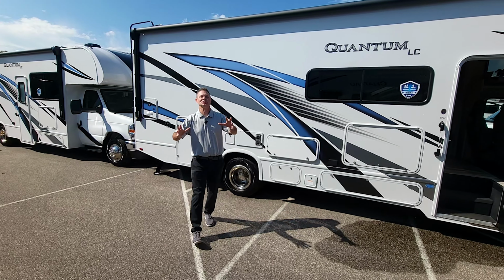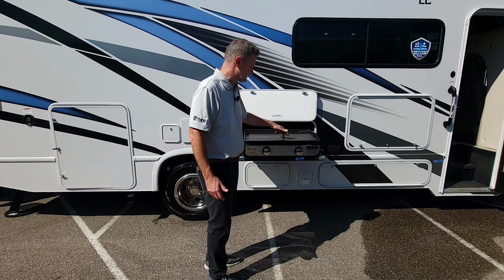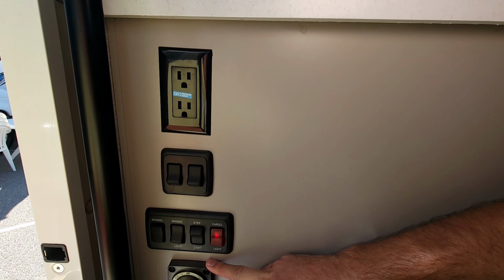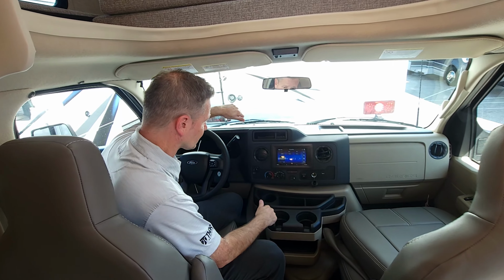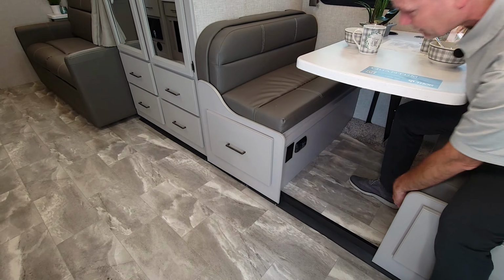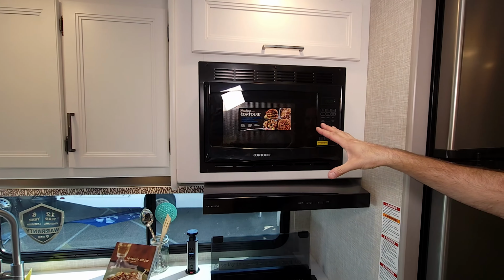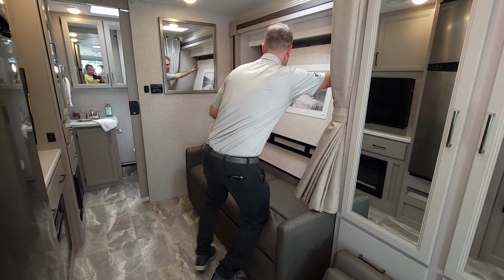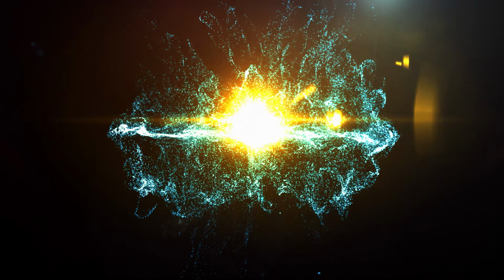Travel & Camping Made Easy: Quantum LP27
When you travel, you want to relax, explore and spend time with family and friends.  In the Quantum LP27, everything is designed for quick set up so you can go do the things you love to do.